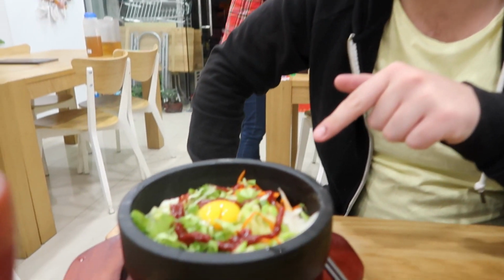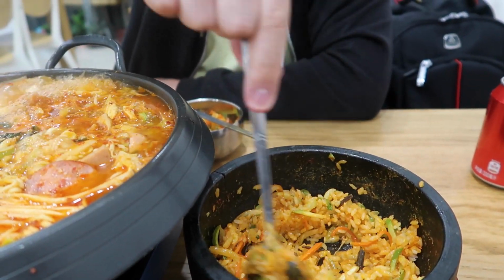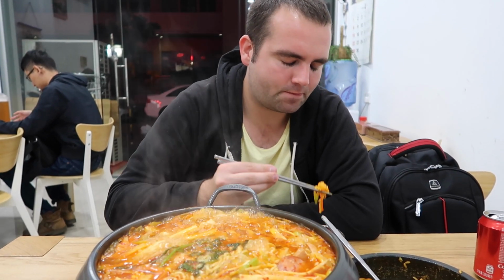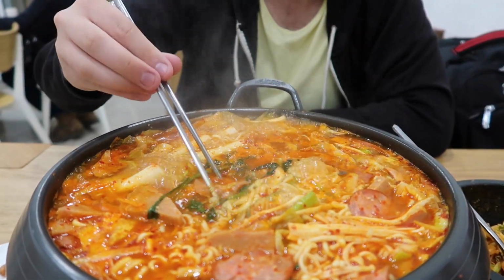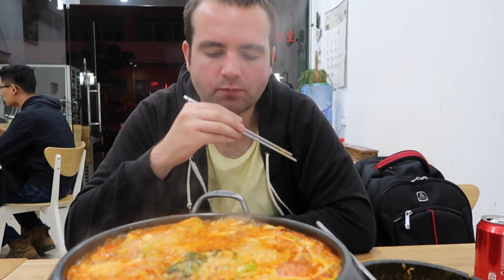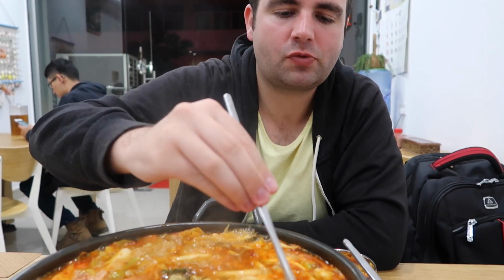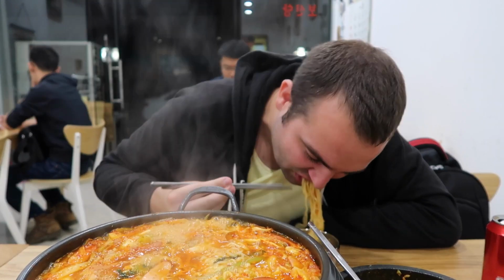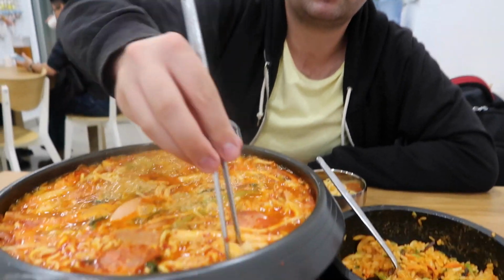Korean Food in China, a Food Review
So today I tried out some Korean food in Shenzhen, China.